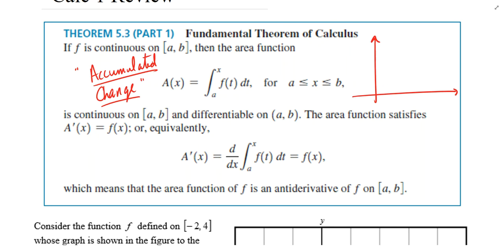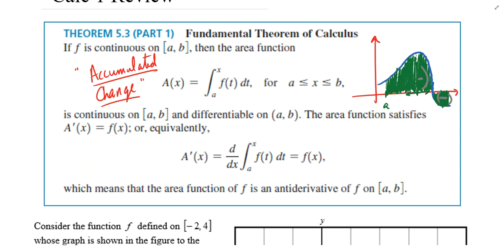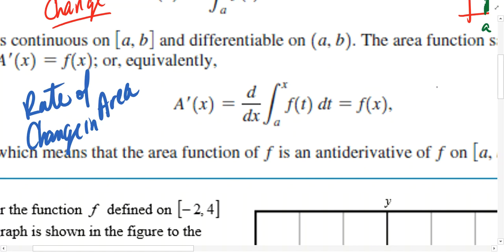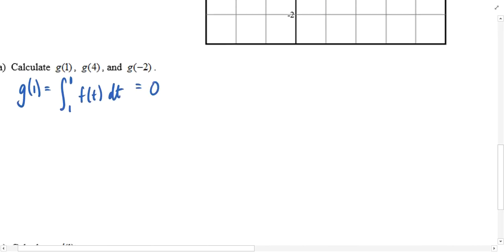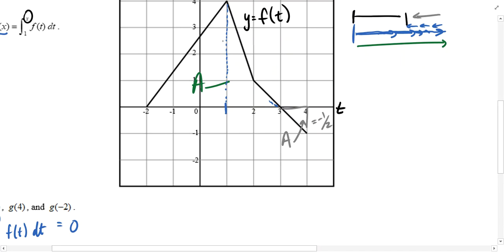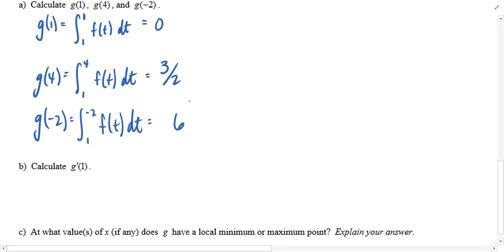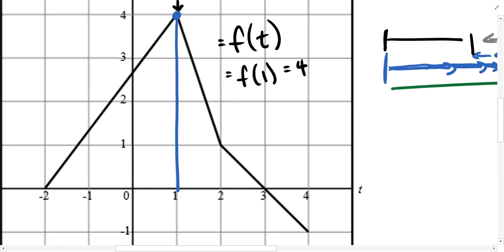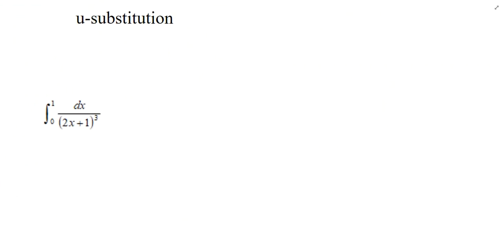Calc 2 U1 P1 Review 1